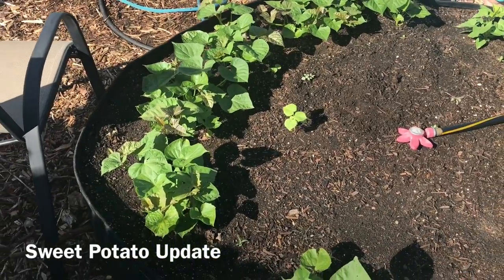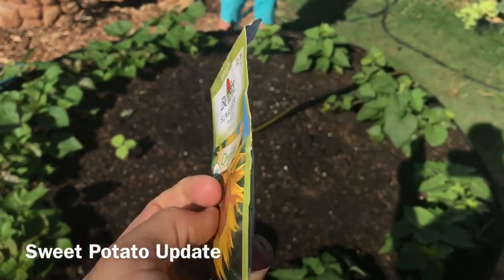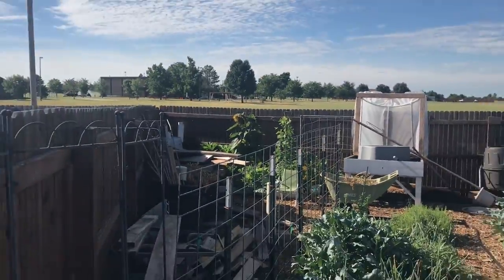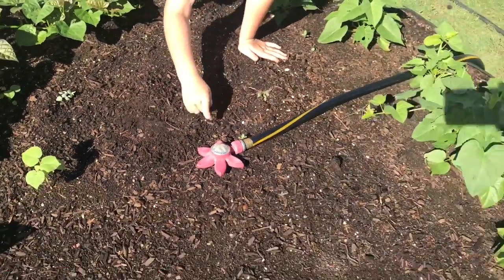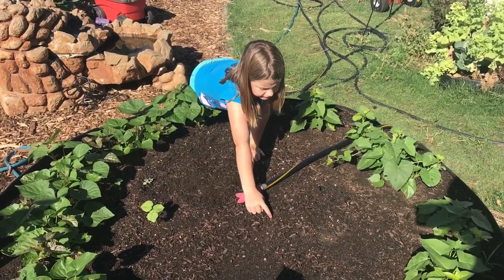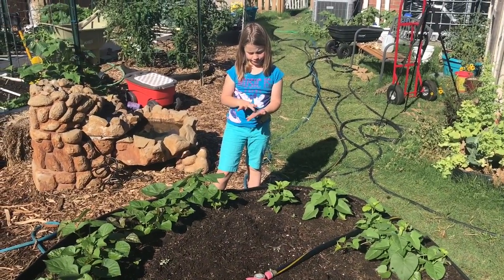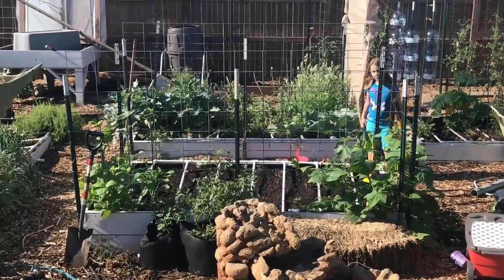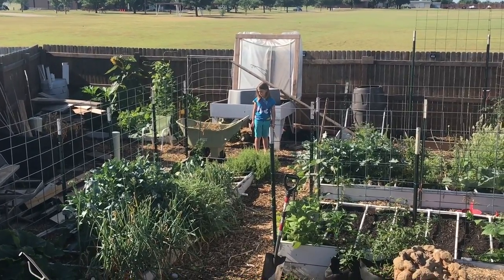Update on Sweet Potatoes, Planting 12 Ft Tall Sunflowers, and Hunting Cabbage Moths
***Update - Download our FREE mobile app for iOS and Android that helps you grow food! Search for "From Seed to Spoon" in the App Store for more details!***

We planted some 12 ft tall sunflowers in the middle of our sweet potato bed!

Read Dale's story of losing 120 pounds and how it led him to the garden

Read how we converted our backyard to an organic urban food farm in just 2 years!

We'd love for you to also join us in our Facebook group where you can connect with other gardeners, ask questions, and learn from everyone's questions! I often felt lost and overwhelmed when I started all this and connecting with others really helped me! Now I want to facilitate an environment for others to have the same experience.